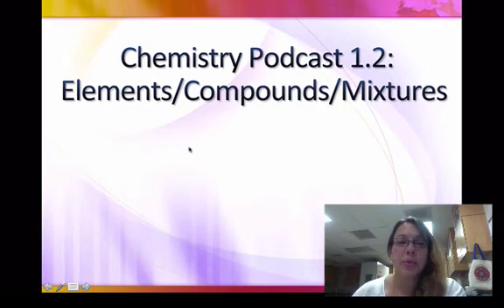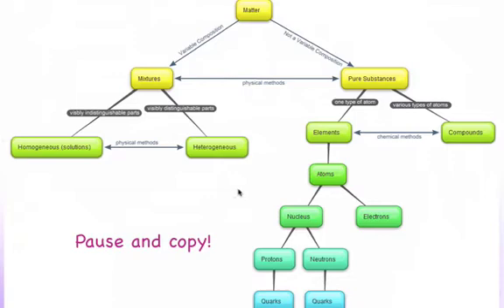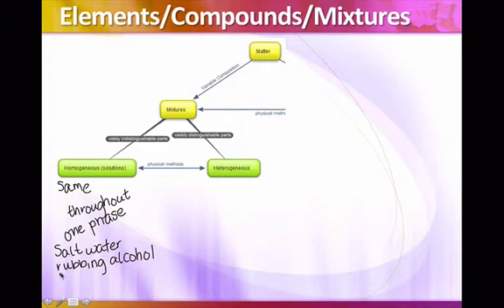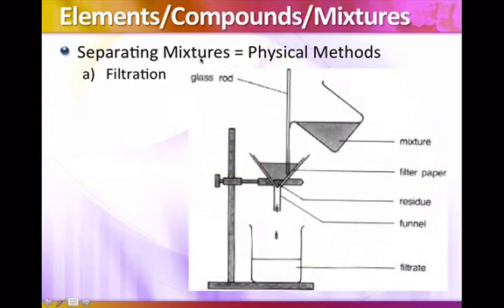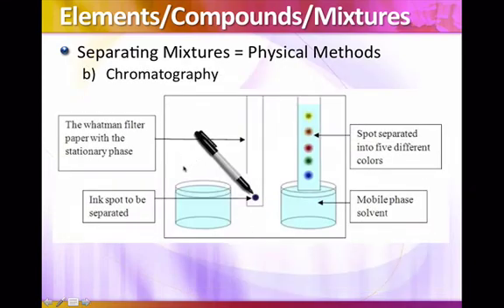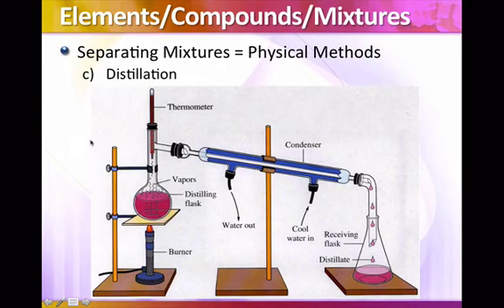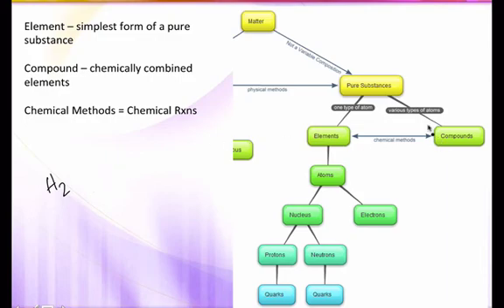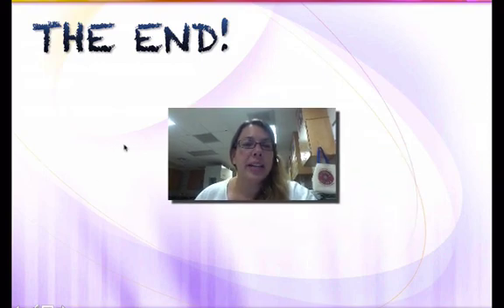Chem PC 1.2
Elements/Compounds/Mixtures